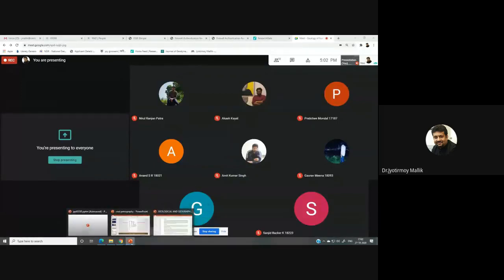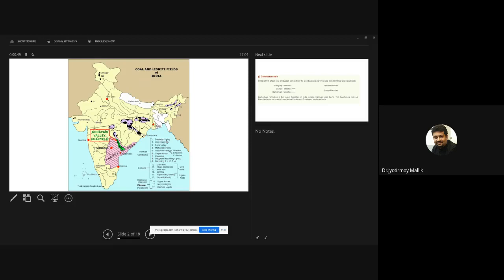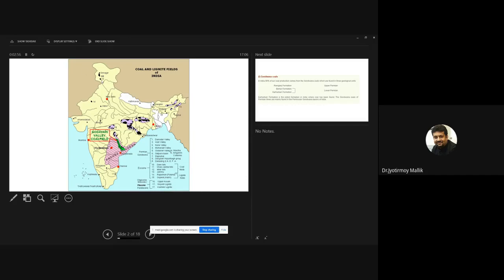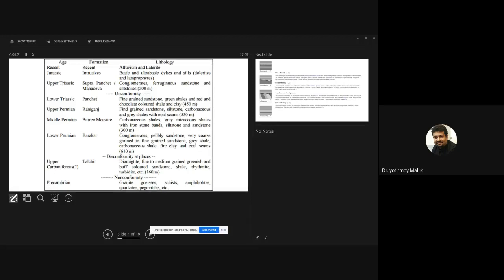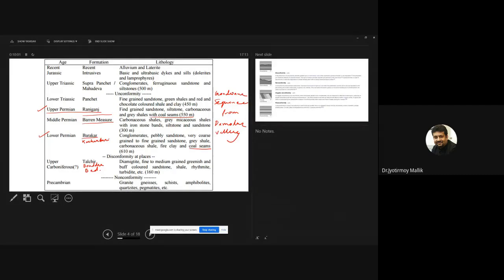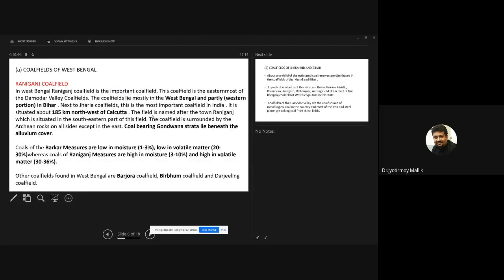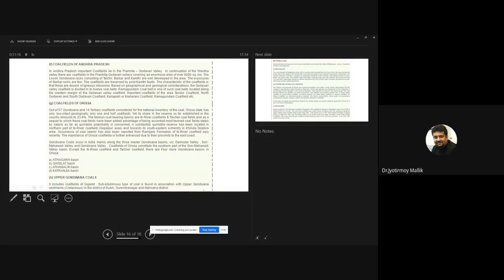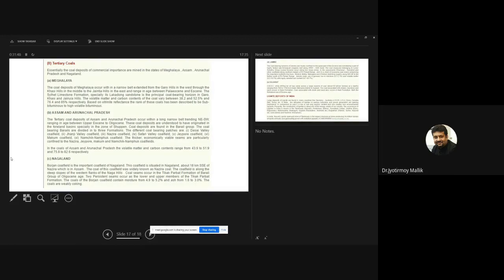Geology of Fuels (coal class 7) 2020 10 27 at 04 32 GMT 7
Geology of Fuels (coal class 7)